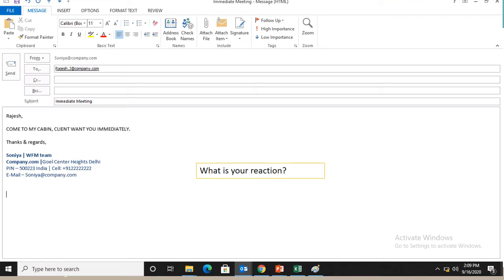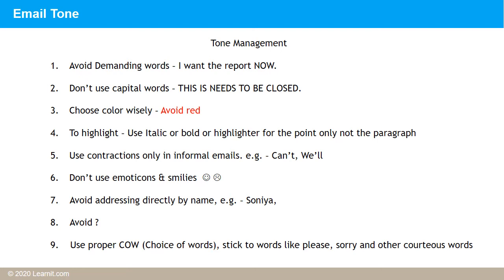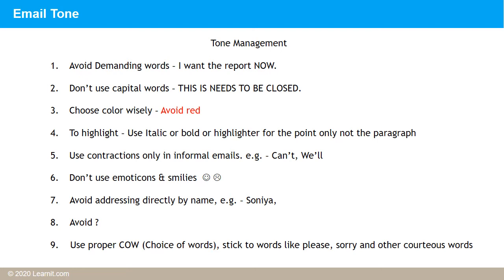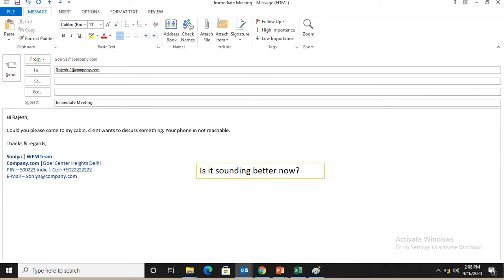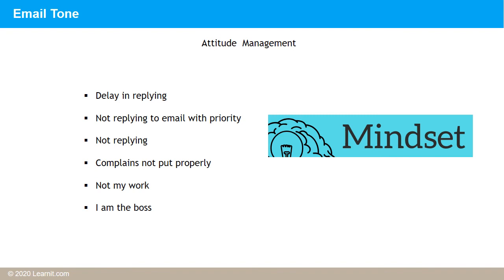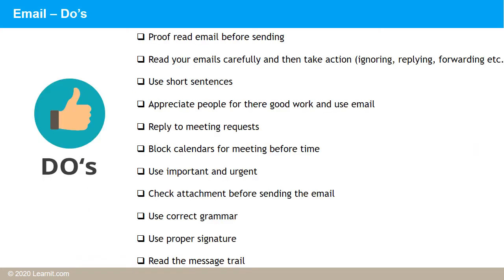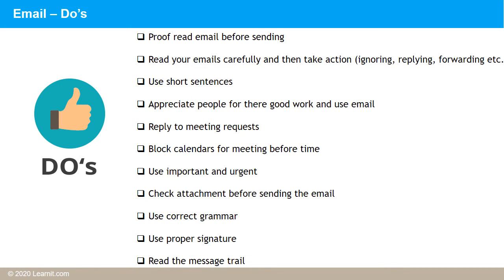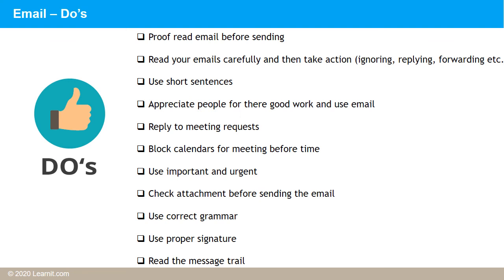Email Tone - How your email sounds - 5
How to find out what decides the tone of the video & how to make sure you are avoiding your emotions entering to your email.

Mind your tone!